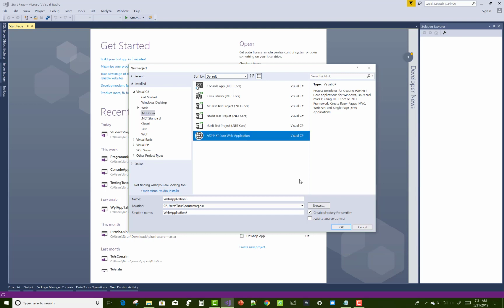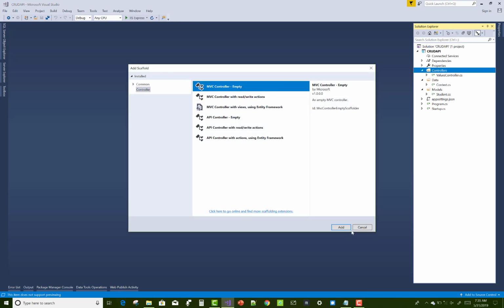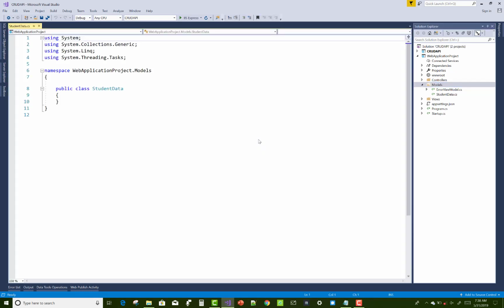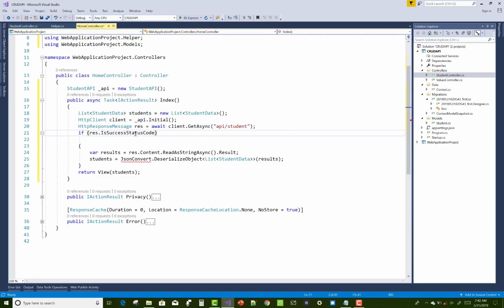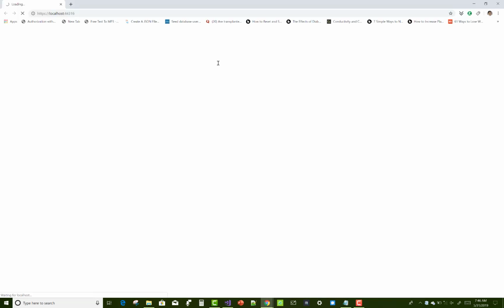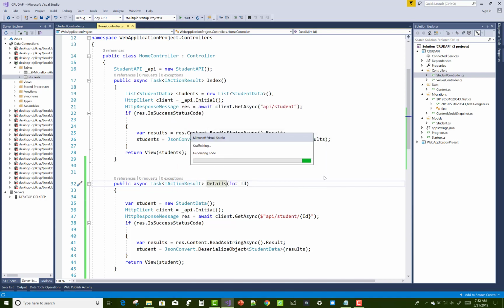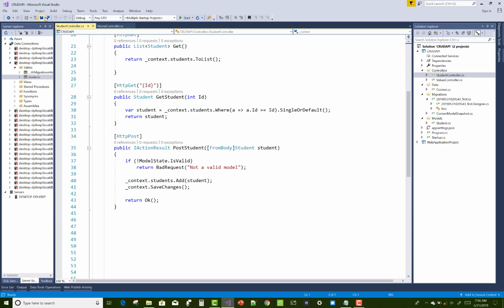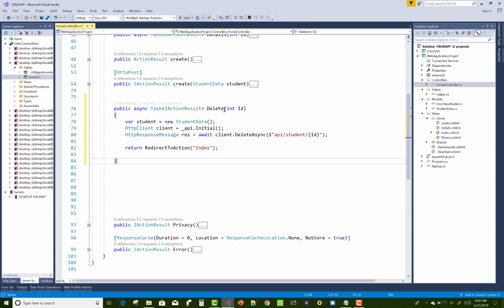Consuming Web API(s) In ASP.NET Core MVC Application | CRUD OPERATION USING WEBAPI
In this Video , I am going to show you, how to consume WebAPI(s) in ASP.NET CORE Application.  Also I will give you an Example of CRUD operation USING ASP.NET CORE WEB API(s).